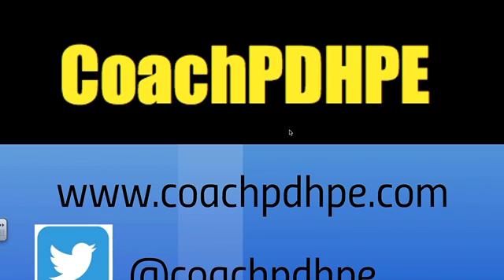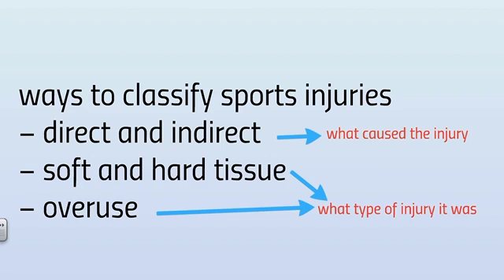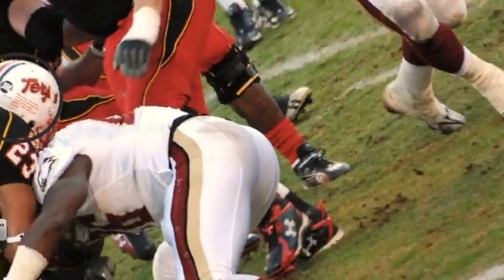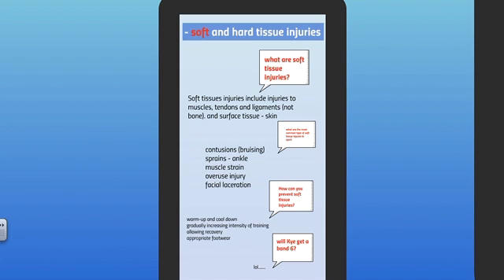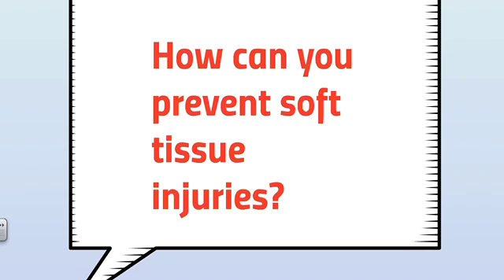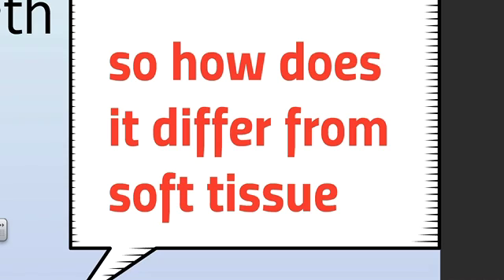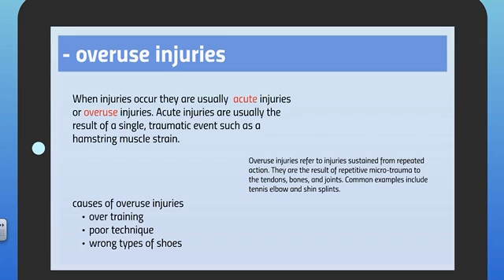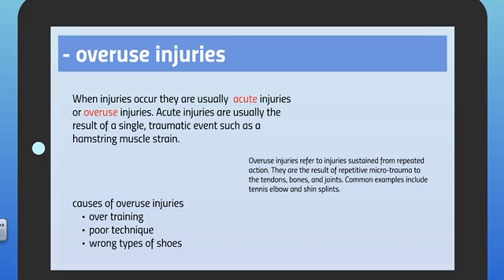HSC PDHPE Option 3 Sports Medicine - Classifying Sporting Injuries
HSC PDHPE Sports Medicine
Ways to classify sports injuries